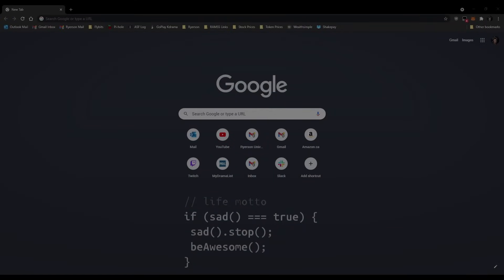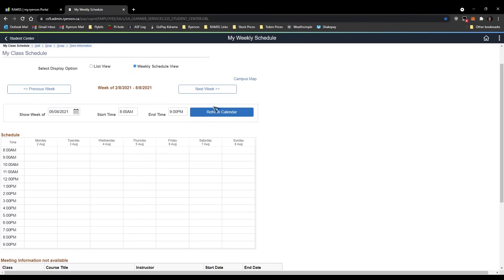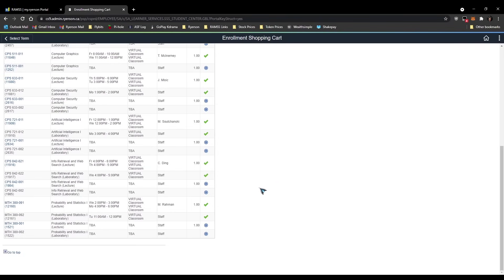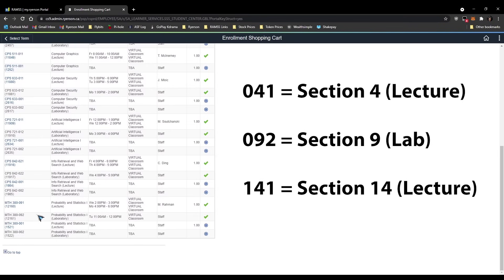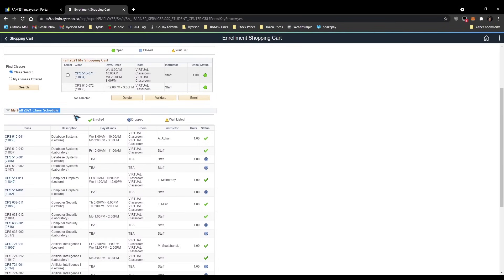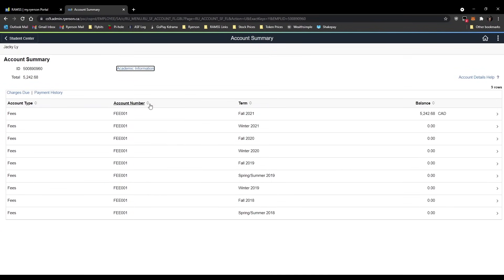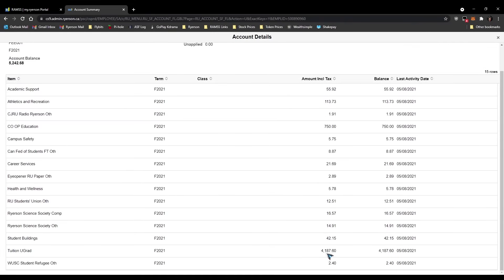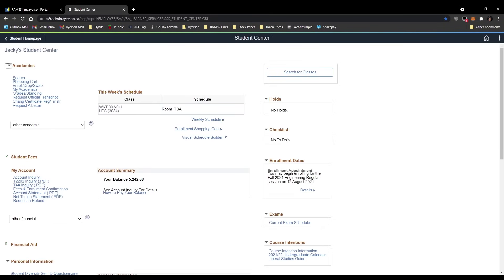Beginner's Guide to TMU (Ryerson) Course Enrollment! | MyServiceHub (RAMSS) & VSB (Schedule Builder)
TIMESTAMPS
0:00 Intro
0:16 Login to MyServiceHub (RAMSS)
0:49 MyServiceHub (RAMSS) Homepage
1:06 Enrollment Dates
1:55 View Schedule
2:48 Enrollment Shopping Cart
3:27 Read Course Codes
3:39 Read Section Numbers
4:28 Course Search
6:19 Program Calendar
7:38 Swap Courses
9:08 Visual Schedule Builder
12:12 View Tuition Fees
12:55 Mobile View
14:03 Significant Dates
14:22 Conclusion